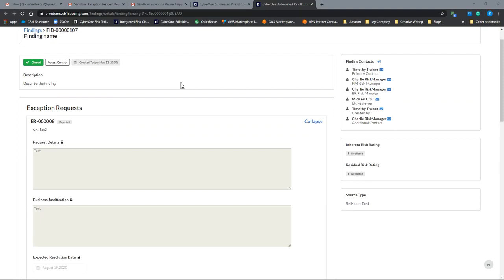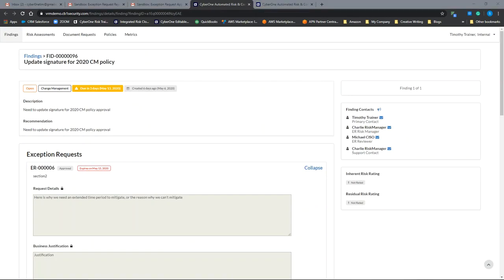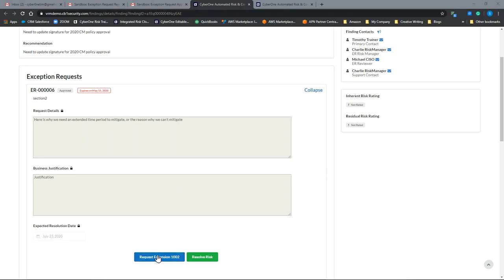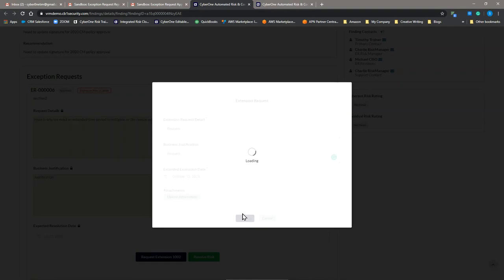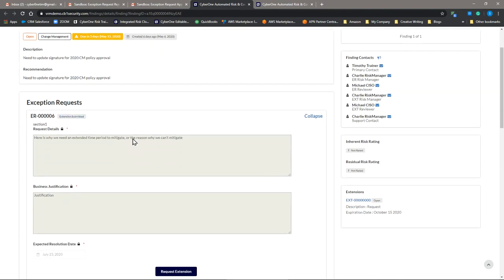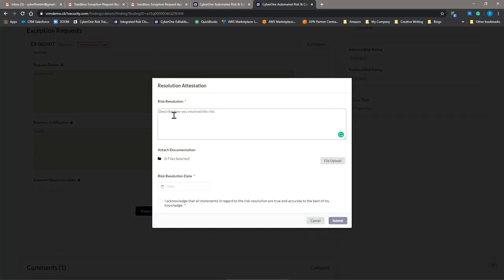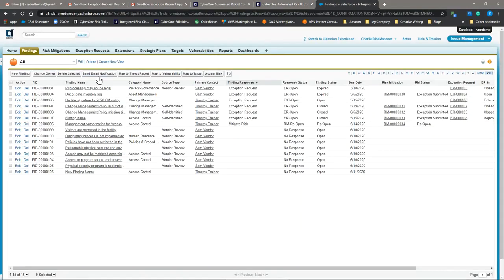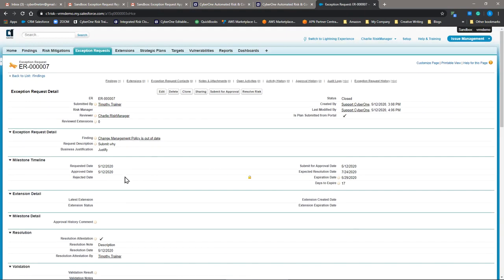Add to Exception Approval 1